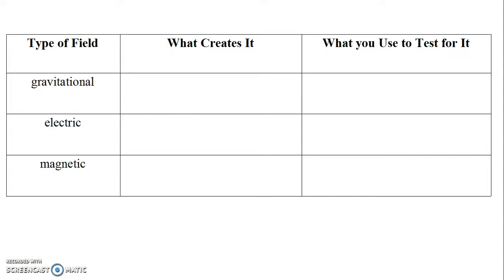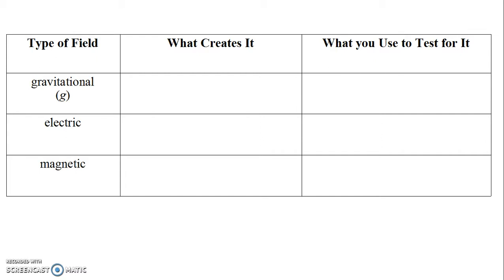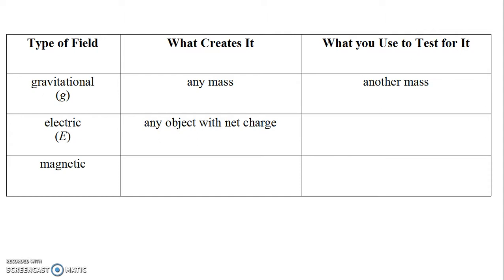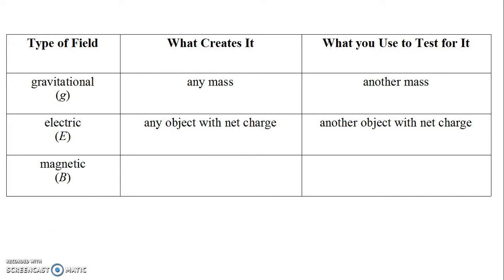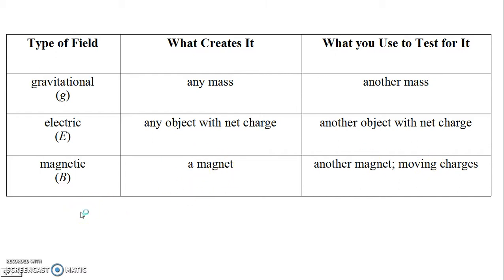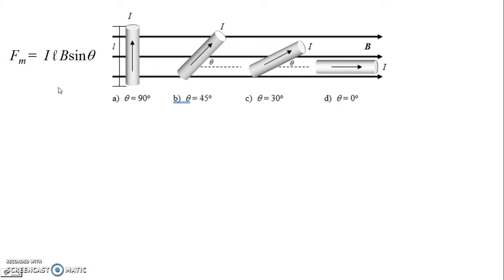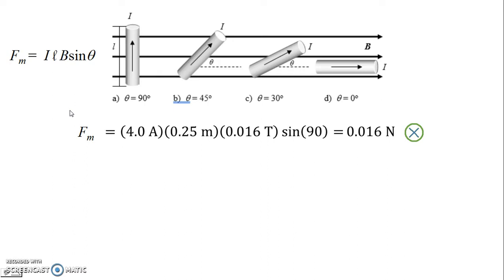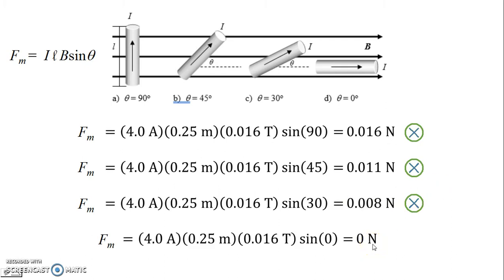AP PHY 1 Comparing Fields